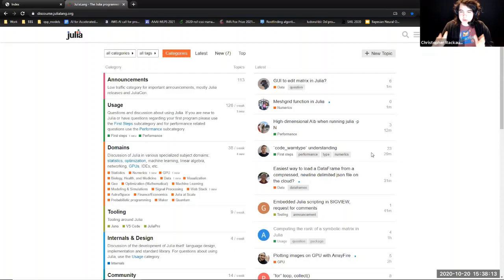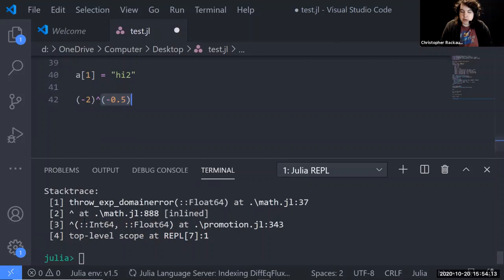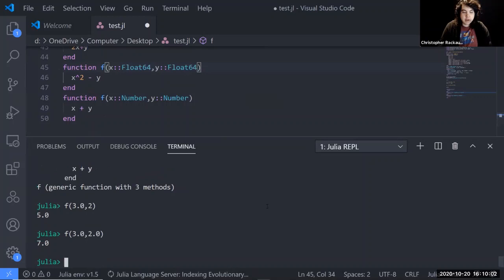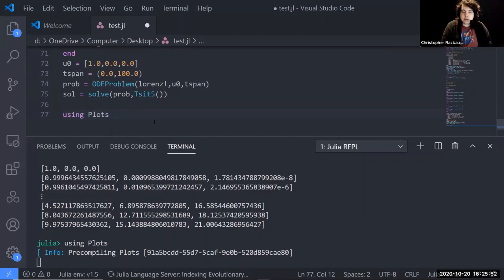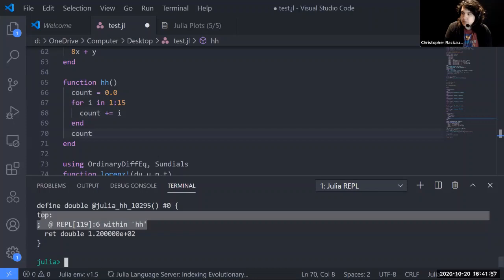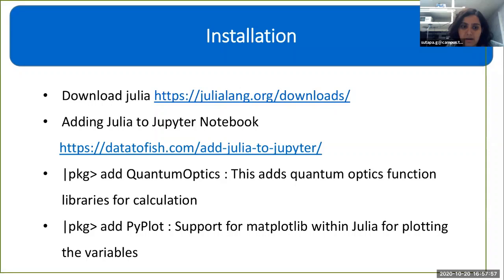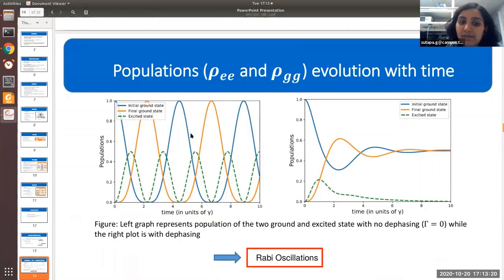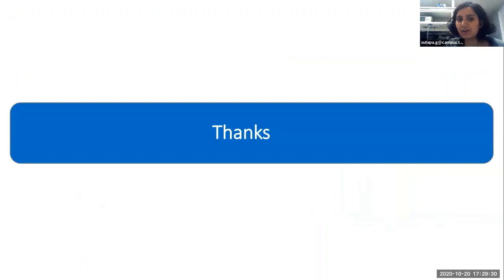An introduction to the Julia programming language: with examples for simulating quantum systems